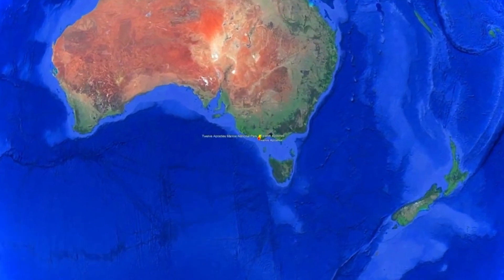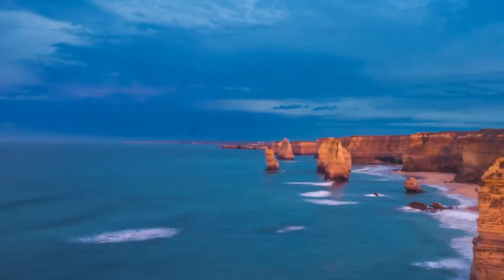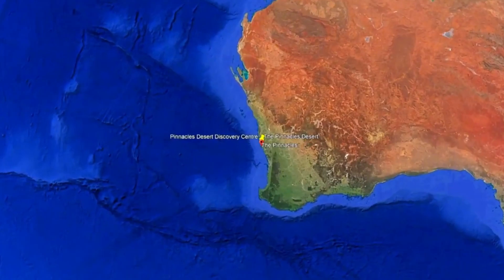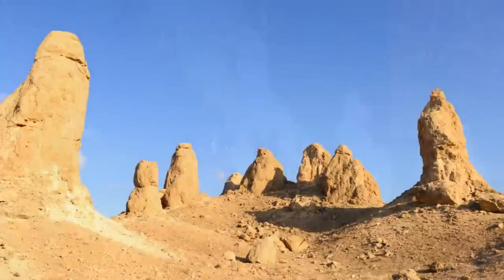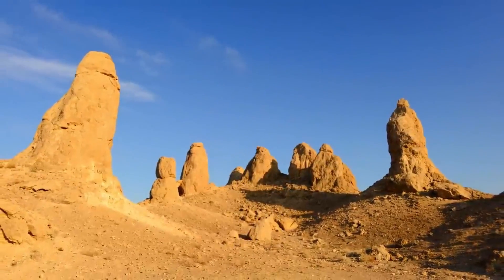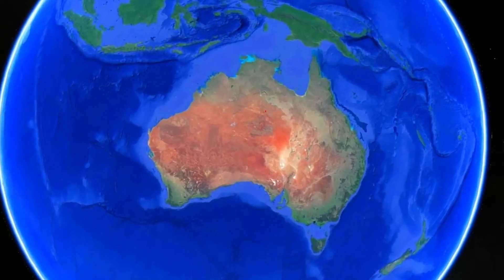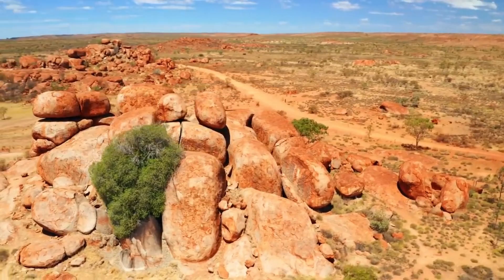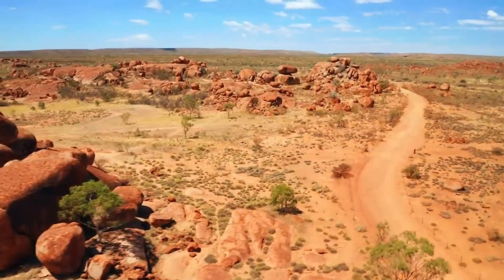3 Unique Geological Anomalies in Australia